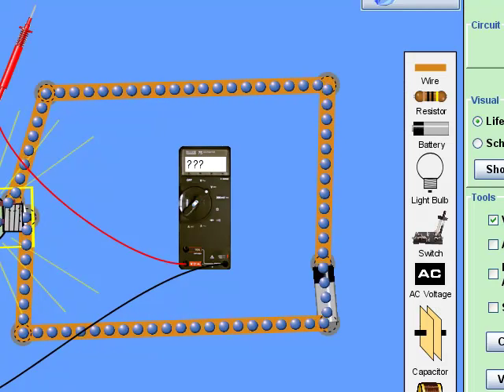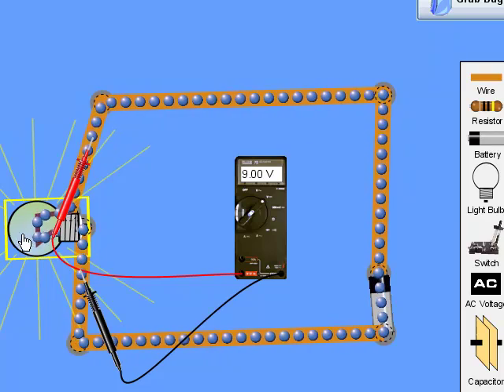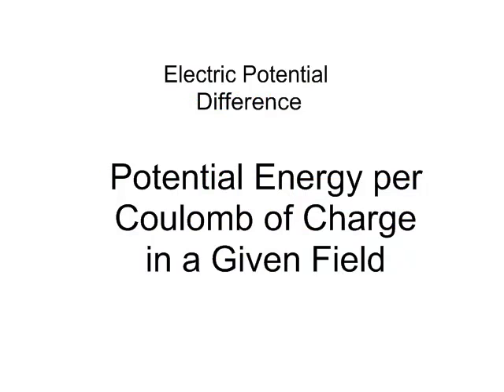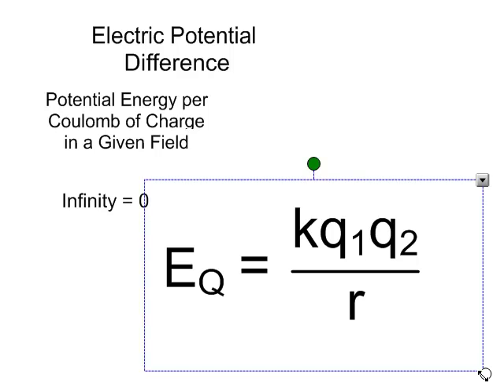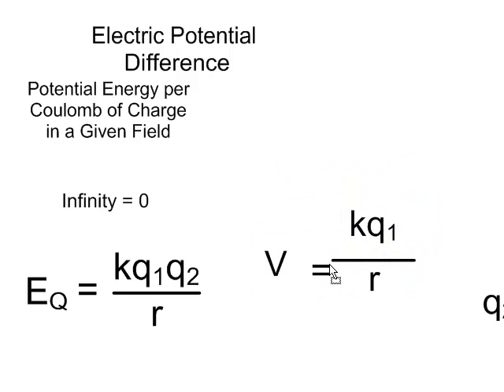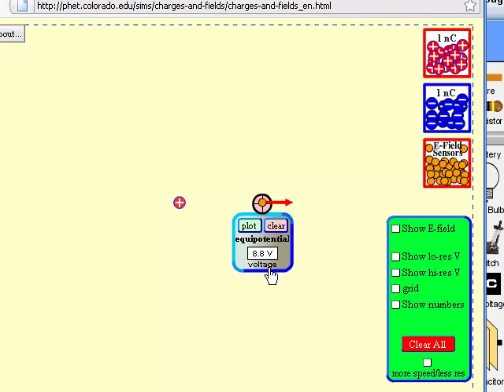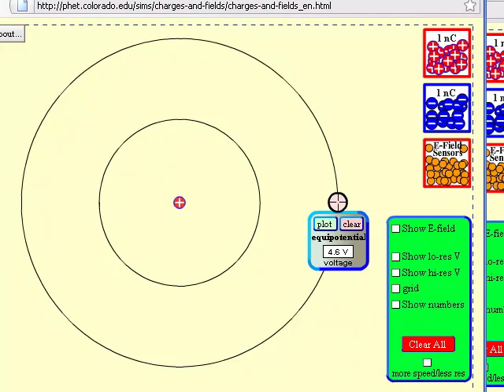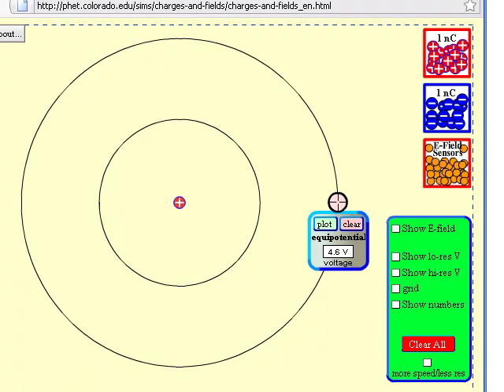Electric Potential Difference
An Explanation of electric potential difference.